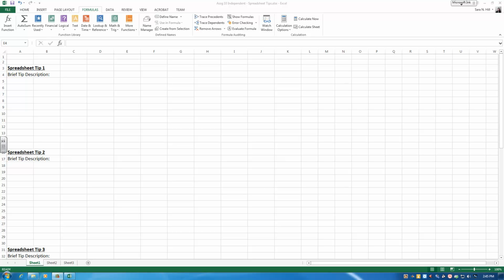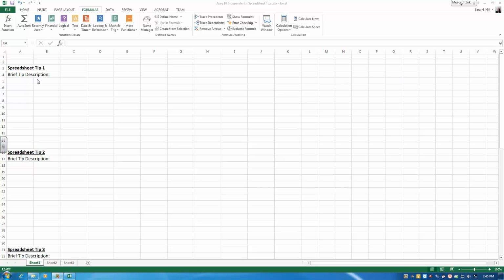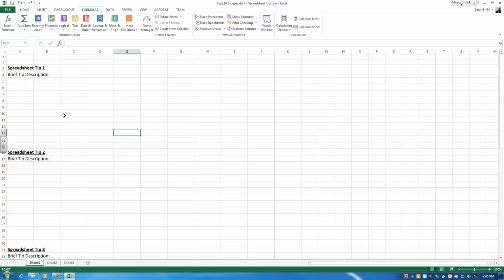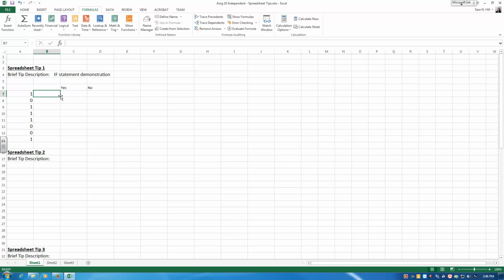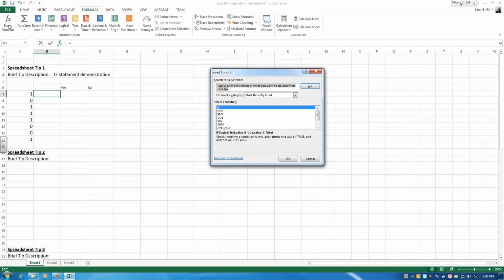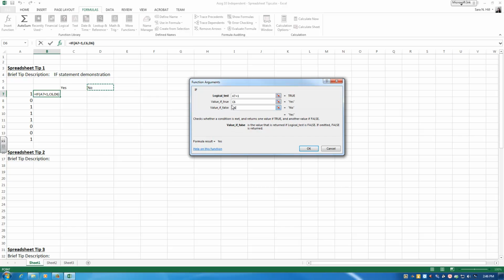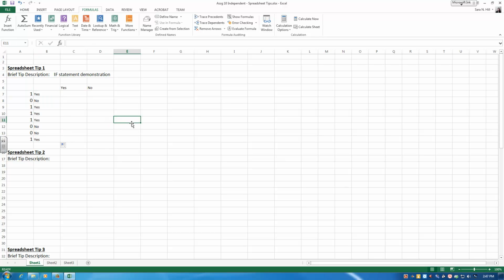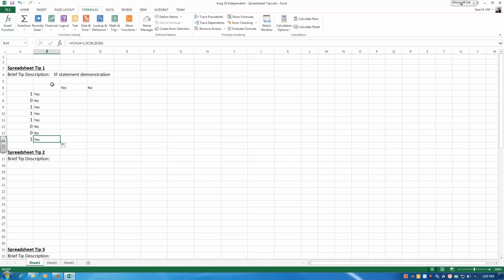Learning Plan 10 Independent Homework